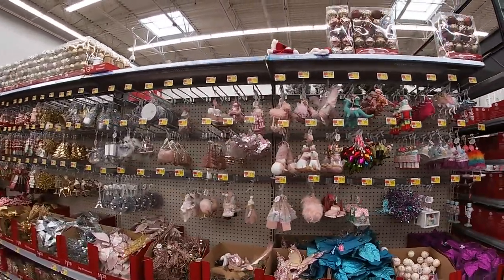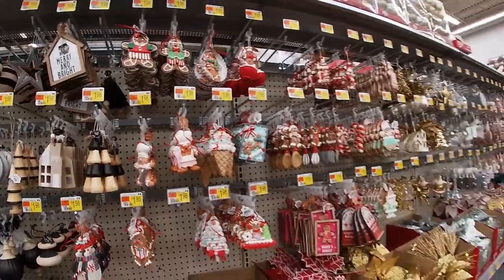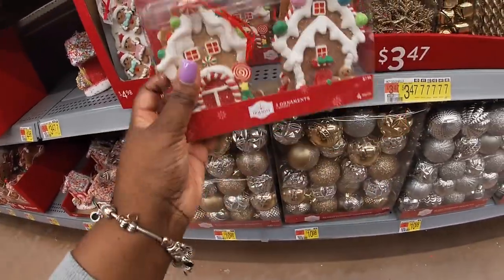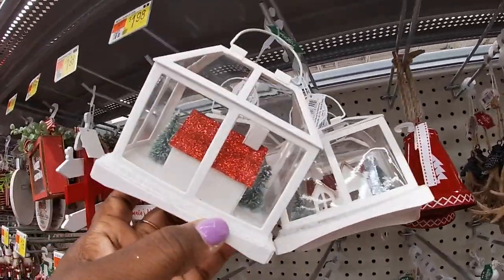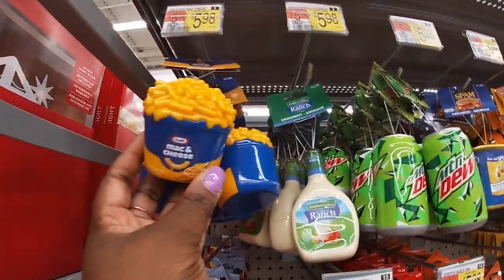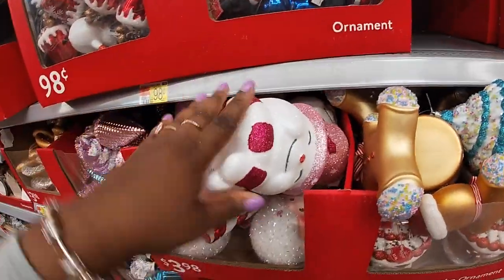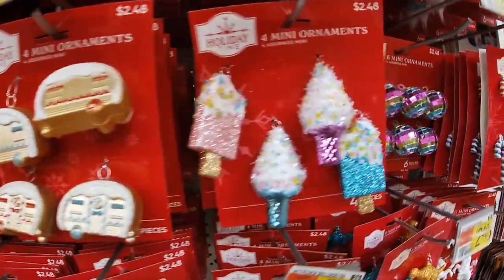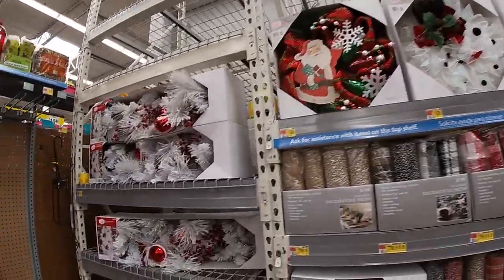Walmart Christmas Decor 2023 Ornaments Signs Lights Trees & More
Come browse with me and let’s see what new at Walmart in Christmas Decor 2023

Previous Shopping Vlogs

BIG LOTS Christmas 2023 Decor

Christmas 2023 Hobby Lobby * New Gingerbread New Candy Wonderland Ornament Wall

At Home Christmas 2023 Decor Sneak Peek Cute Gingerbread Decor Pink Decor and more

Amazon Favorites

FETCH

BABY REGISTRY